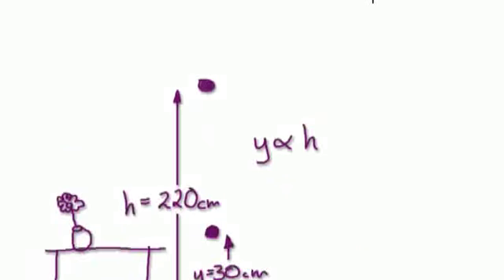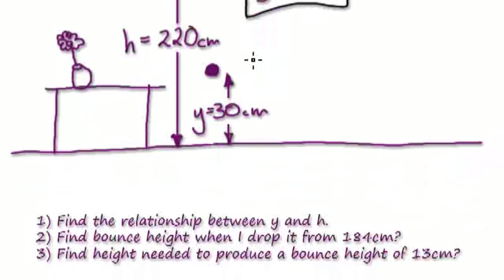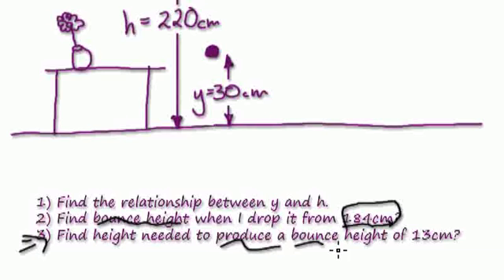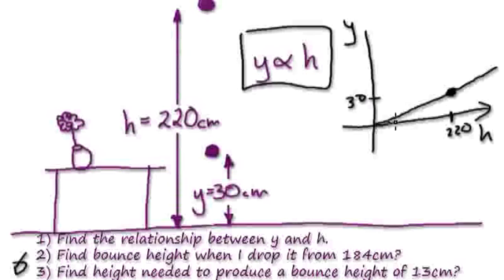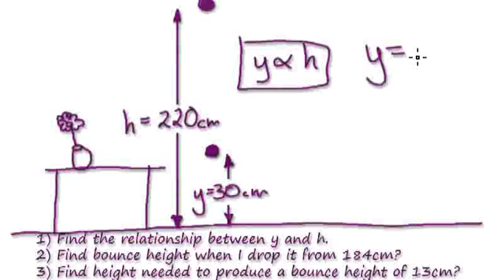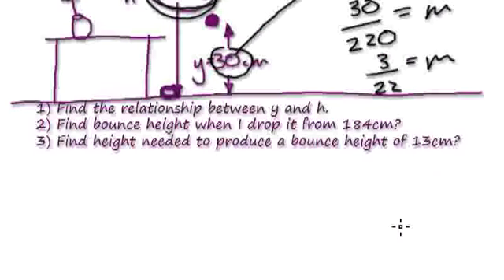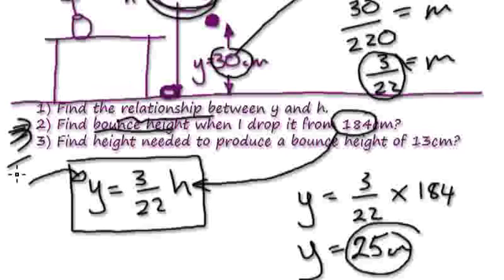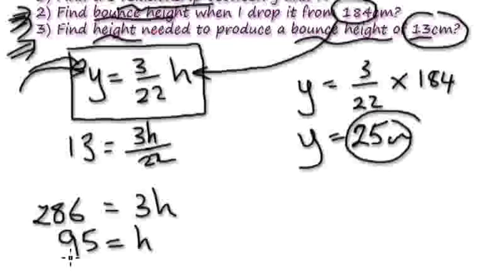Video 833 - Introduction to Proportionality - Bounce - Practice 3